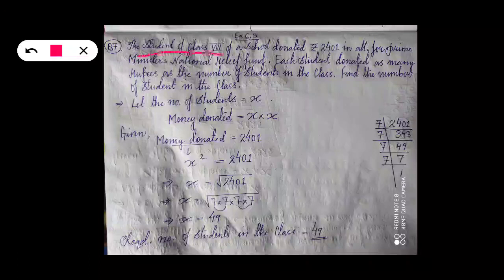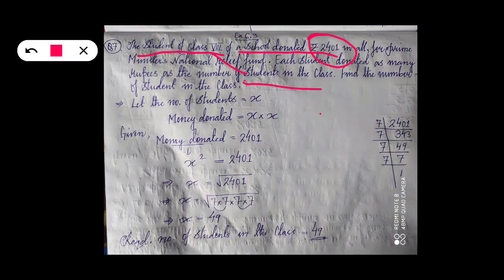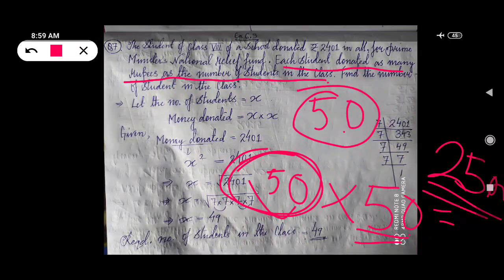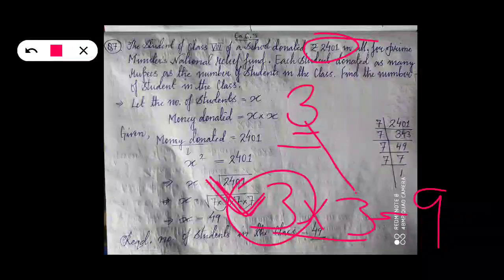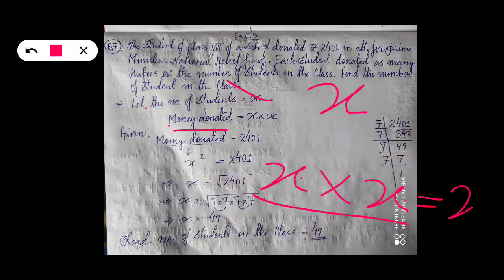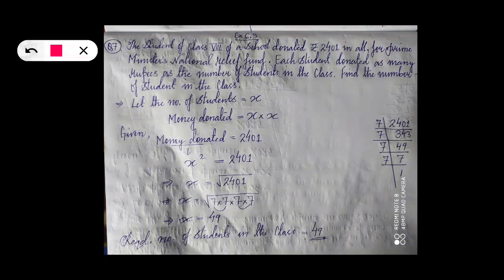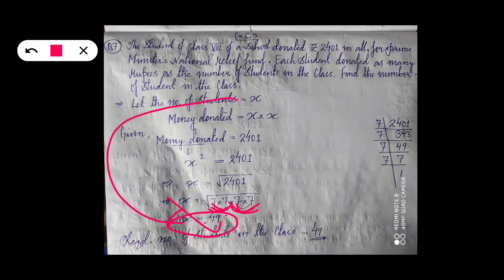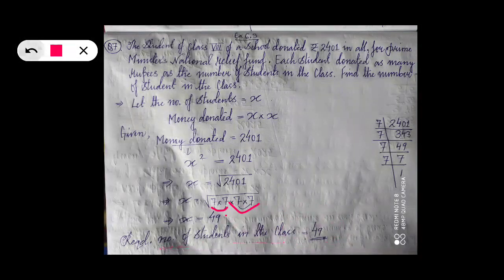SQUARES AND SQUARE ROOTS (EX-6.3: Q7)